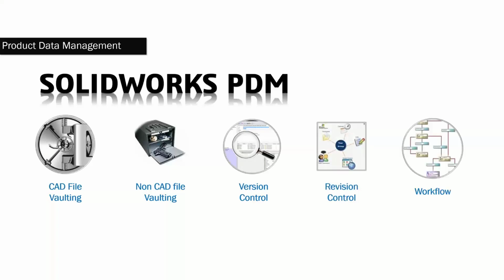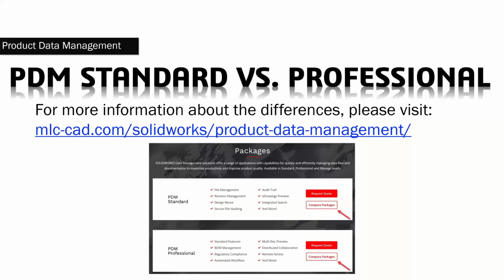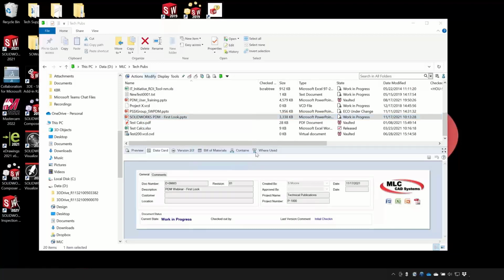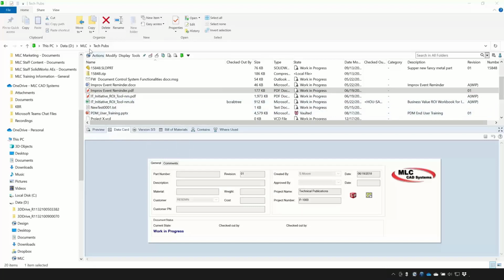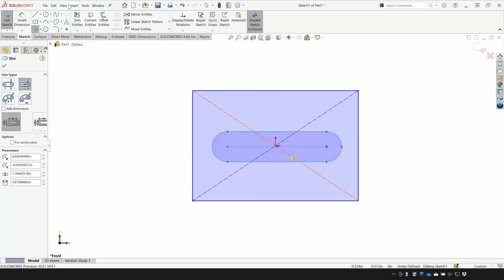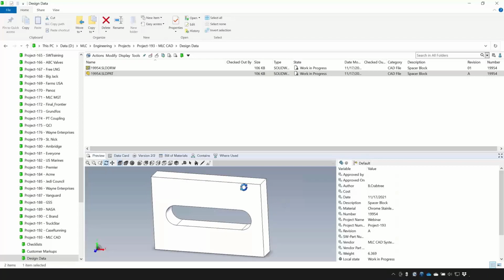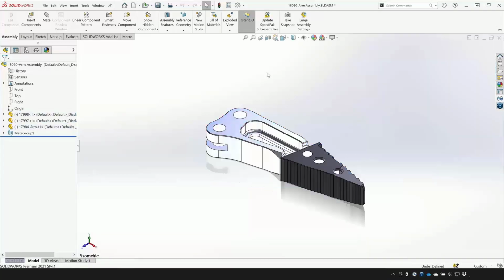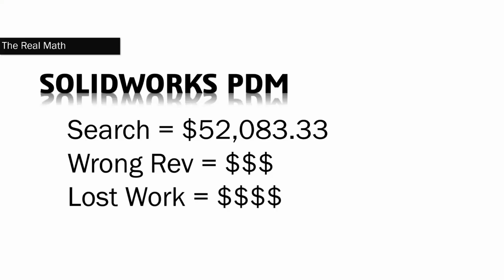SOLIDWORKS PDM - First Look Webinar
Check out this fantastic first look demo webinar that covers:

• What is SOLIDWORKS PDM?
• What does SOLIDWORKS PDM do?
• What are the differences between PDM Standard vs. PDM Professional?
• How do I use SOLIDWORKS PDM?